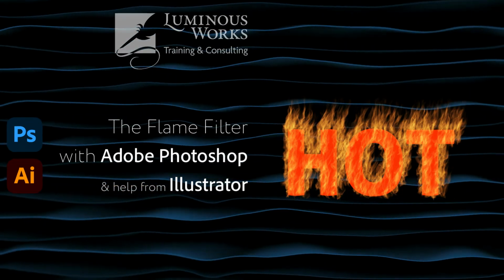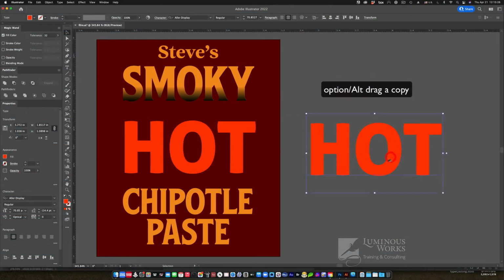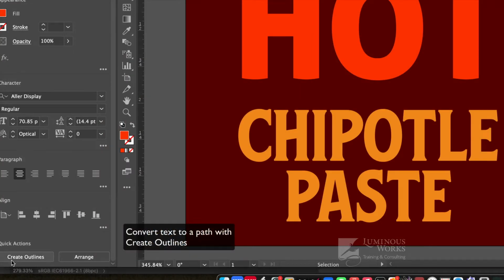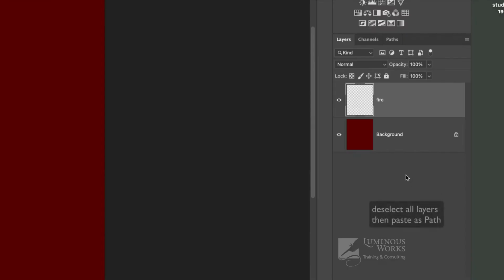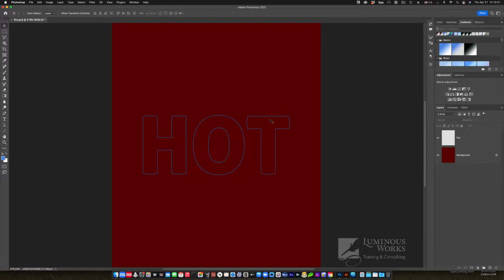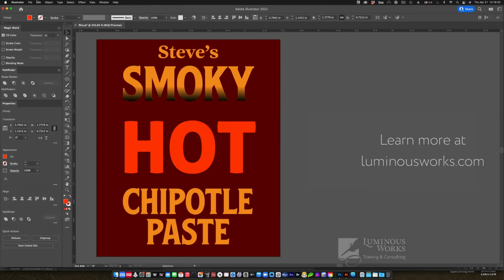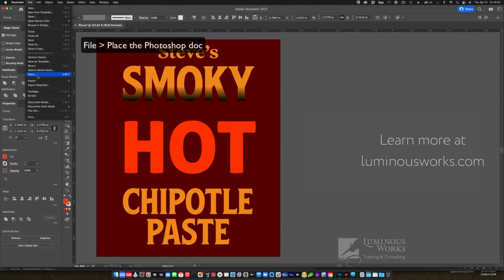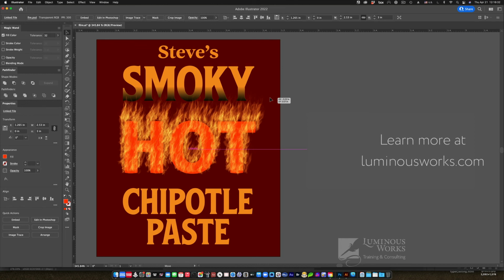Photoshop's Flame Filter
The Flame filter requires a vector path to which to attach the flames. But paths are more easily made in Illustrator, so we’ll use it. We’ll even convert text to a path so we can have hot text back in Illustrator if we want.